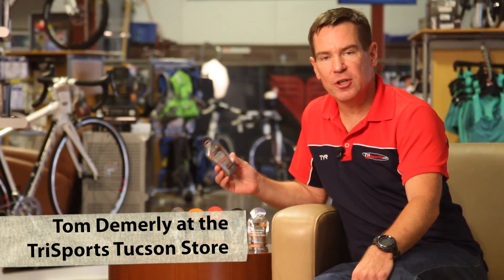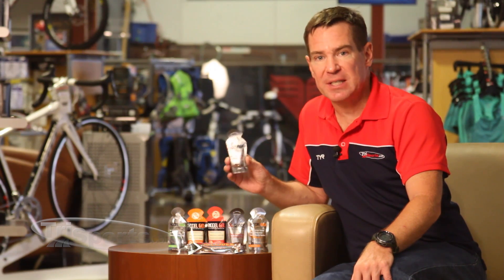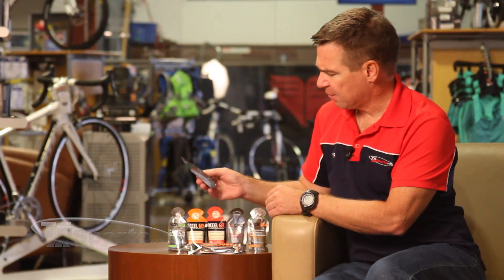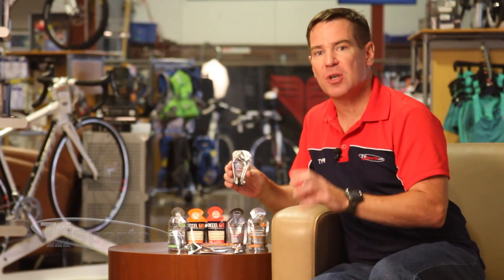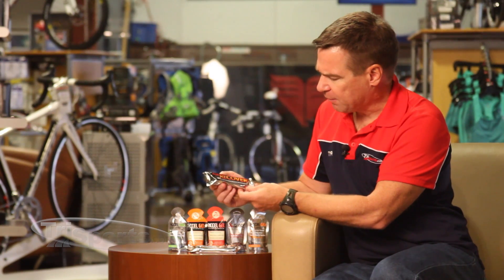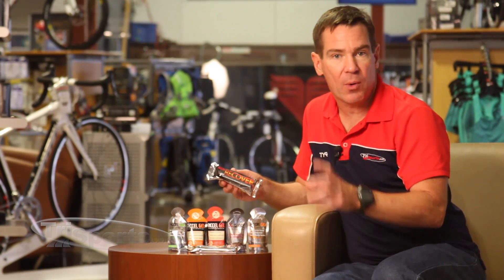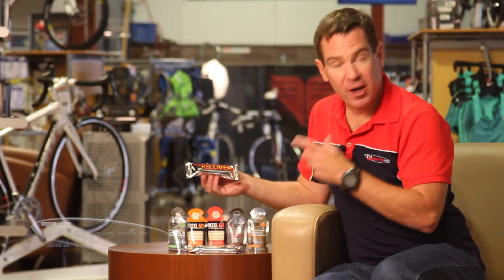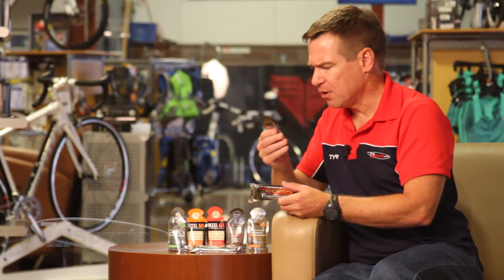TriSports TV: Accel Gel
Accel Gel has a patented protein to carb ratio for great performance.  Tom from TriSports shows off regular Accel Gel and new 2nd Surge.